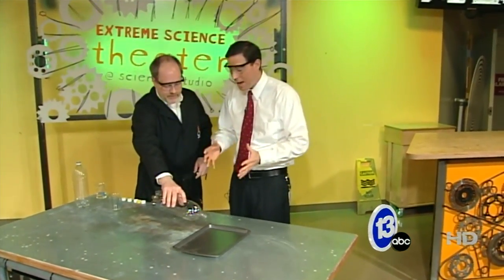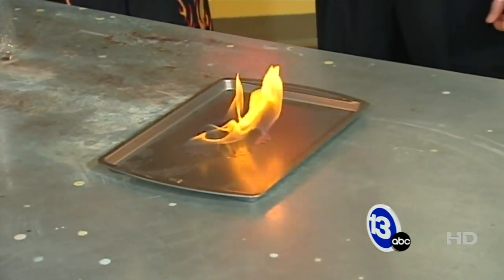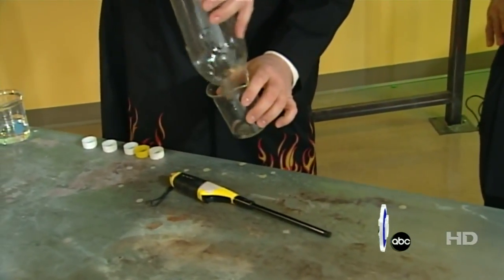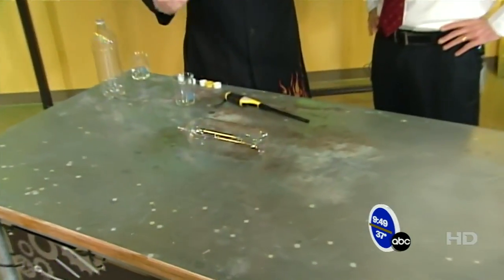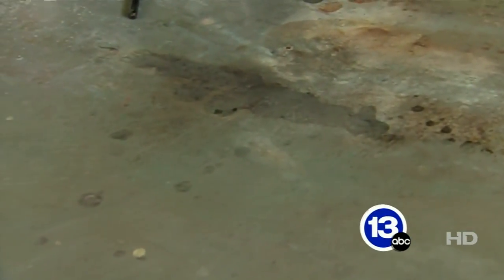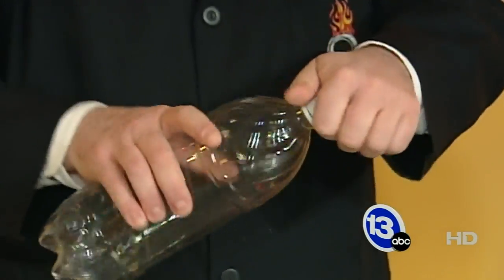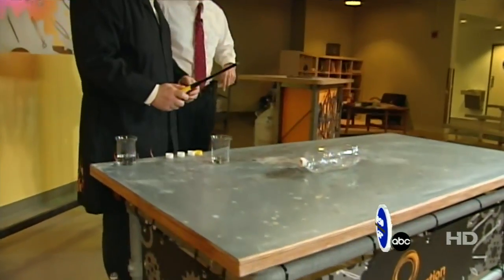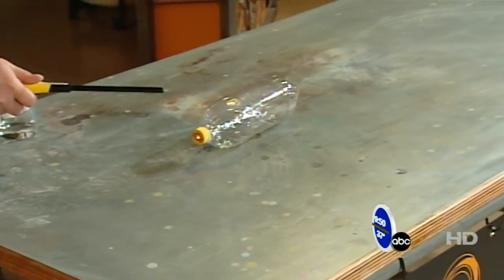Ethanol Rocket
Chief Scientist Carl Nelson teaches us about the power of ethanol. A rocket powered by the combustion of ethyl alcohol. In the end it’s all about action and reaction and rocket nozzle design.